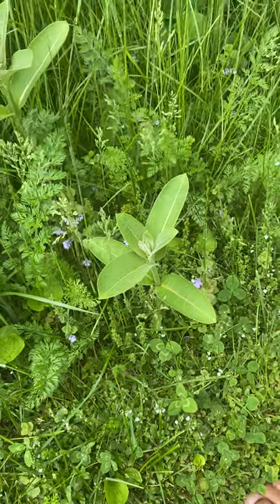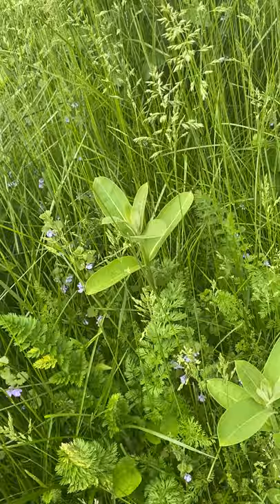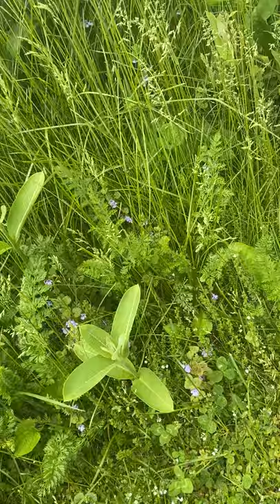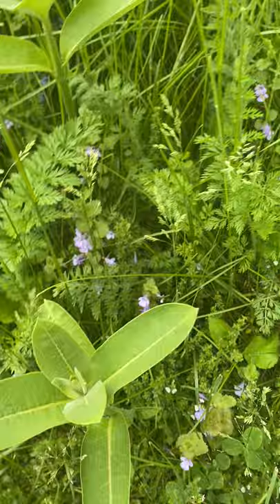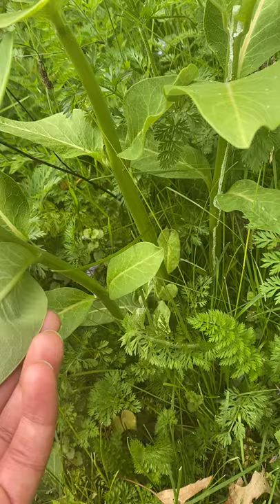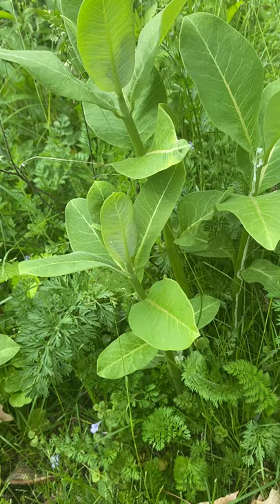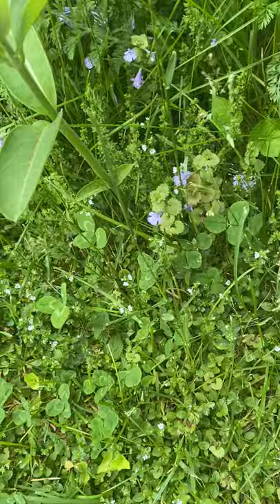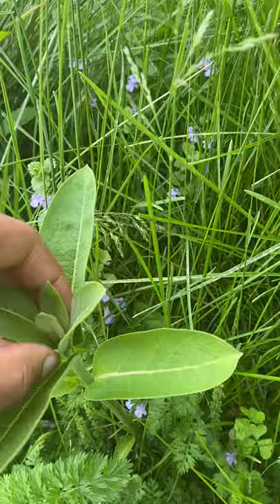How to Find Monarch Butterfly Eggs